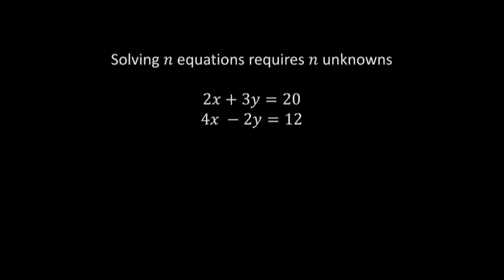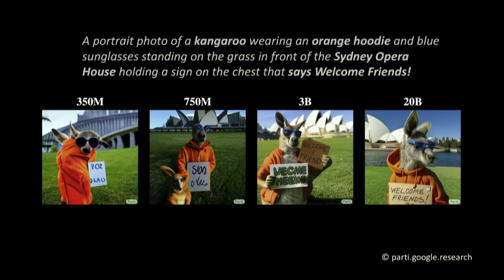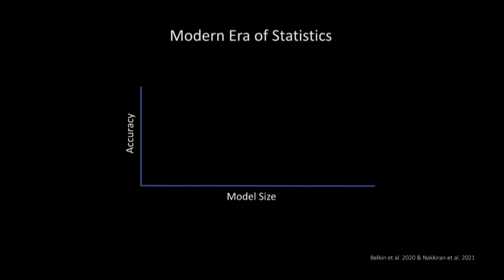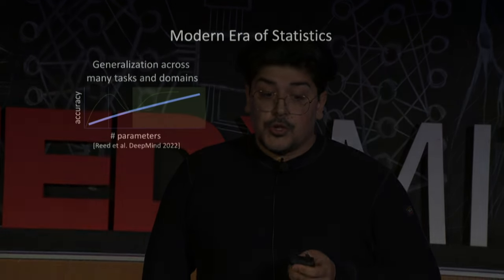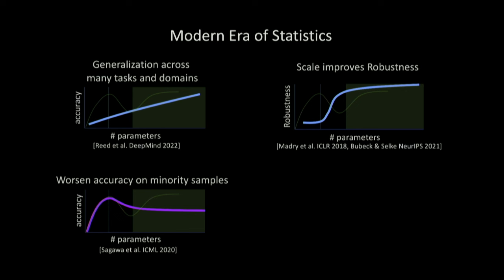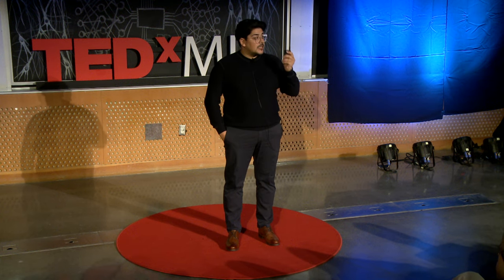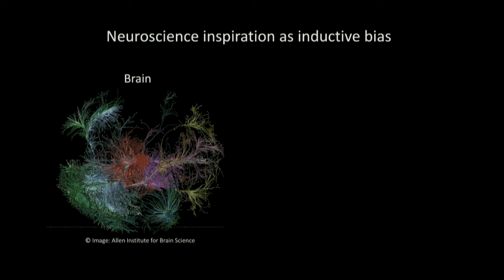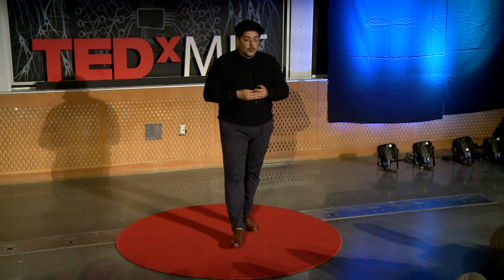Liquid Neural Networks | Ramin Hasani | TEDxMIT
Liquid neural networks are a class of AI algorithms that can learn to stay adaptable even after training. Liquid neural networks are inspired by how brain cells communicate with each other. They are robust to perturbations, they do not need to be large to generate interesting behavior, and show promise in learning necessary skills from data to perform well beyond their training data. Liquid neural networks have the potential to alleviate many sociotechnical challenges of large-scale machine learning systems, such as interpretability, accountability, fairness, and carbon footprint.  Ramin’s research focuses on robust deep learning and decision-making in complex dynamical systems. Previously he was a Postdoctoral Associate at CSAIL MIT, leading research on modeling intelligence and sequential decision-making, with Prof. Daniela Rus. He received his Ph.D. degree with distinction in Computer Science at Vienna University of Technology (TU Wien), Austria (May 2020). His Ph.D. dissertation and continued research on Liquid Neural Networks got recognized internationally with numerous nominations and awards such as TÜV Austria Dissertation Award nomination in 2020, and HPC Innovation Excellence Award in 2022. He has also been a frequent TEDx Speaker. This talk was given at a TEDx event using the TED conference format but independently organized by a local community.